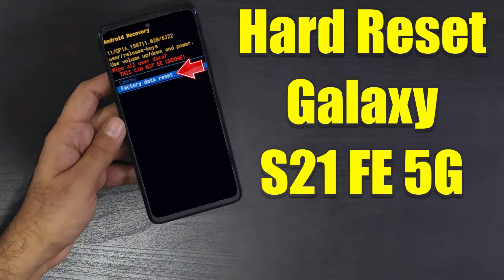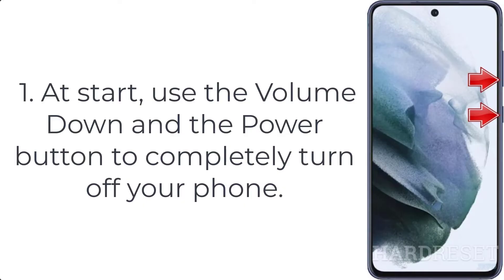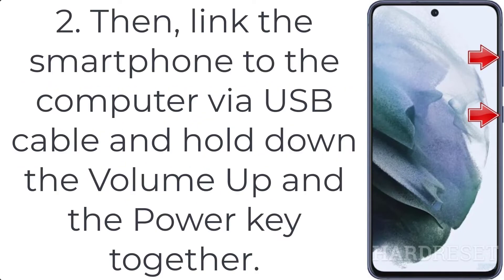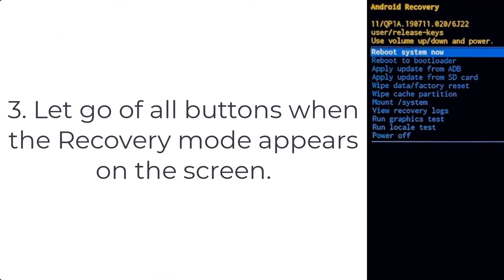Hard Reset Galaxy S21 FE 5G | Factory Reset Remove Pattern/Lock/Password (How to Guide)